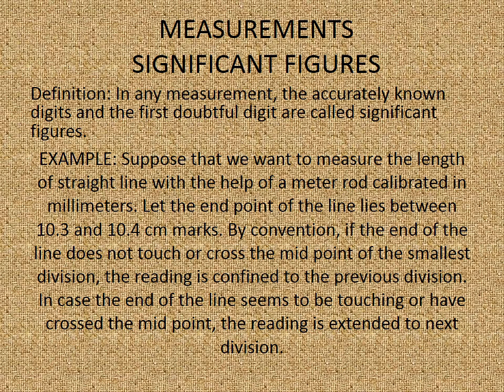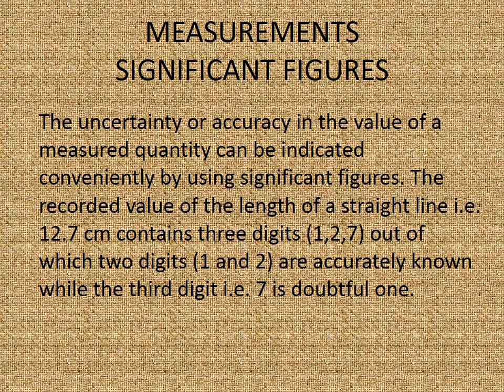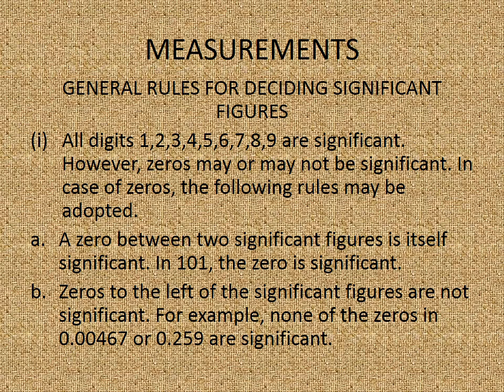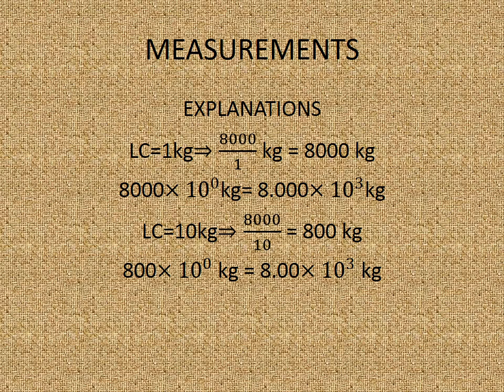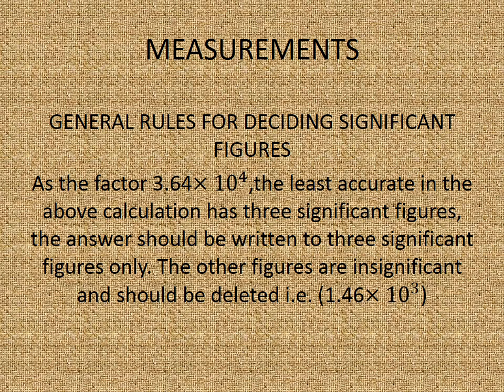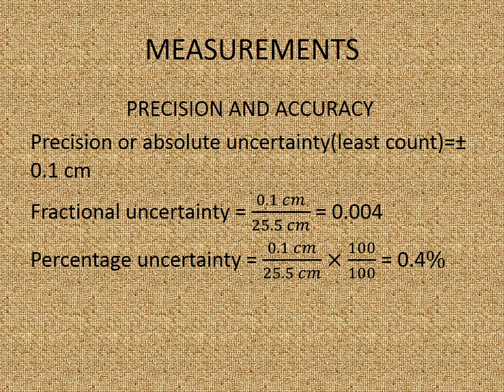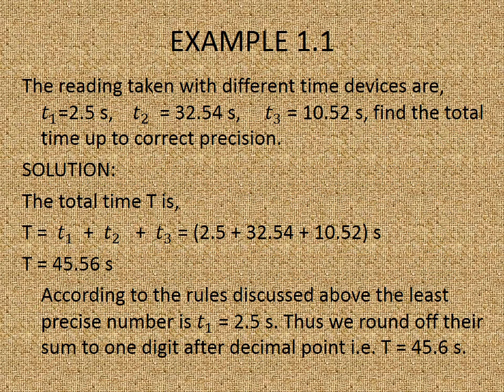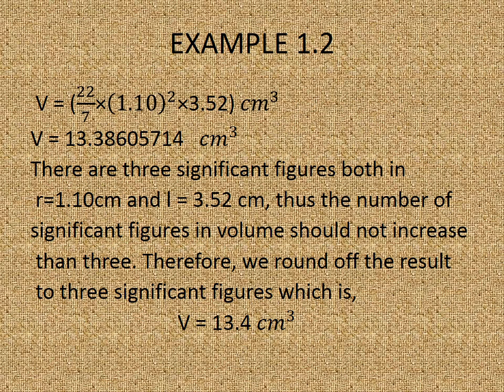XI PHYSICS FEDERAL BOARD CHAPTER 1 MEASUREMENTS 3rd VIDEO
Dear students in this video I have explained the physics in simple english. Enjoy this beautiful subject. Chapter 1 of "Measurement" seems to be difficult & boring, that's why you are required to concentrate & pay full attention on the topics discussed in it.